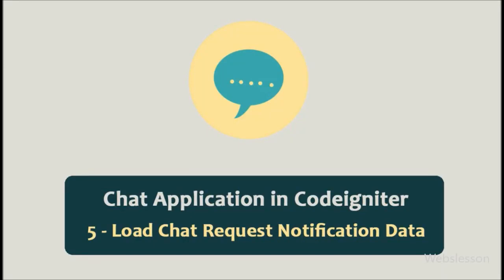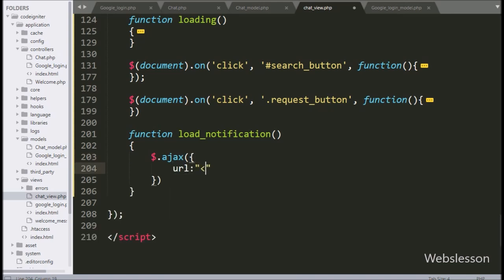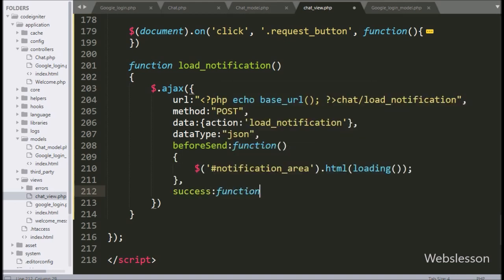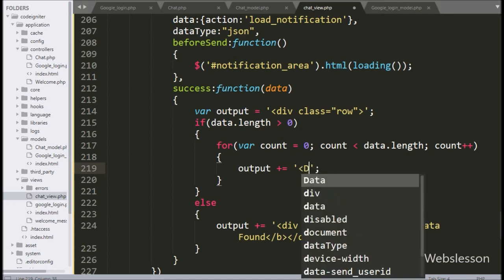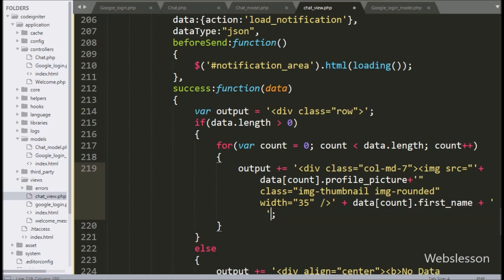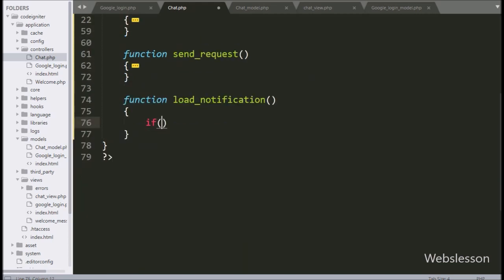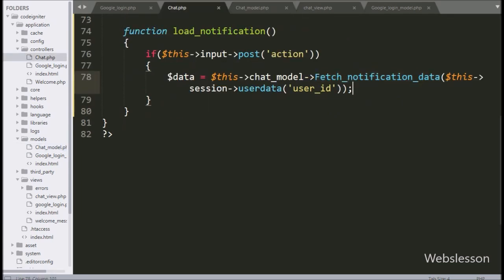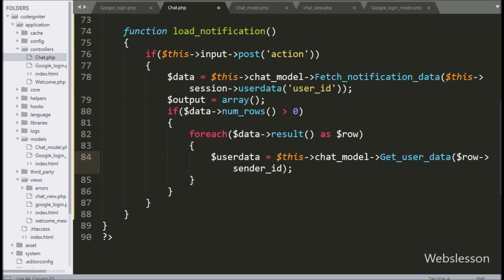Chat Application in Codeigniter - Load Chat Request Notification Data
Learn How to Load Chat Request Notification Data in this Ajax jQuery based real time chat application system in Codeigniter framework. Chat Notification data will be generated, when one user has send chat request to another person, then at receiver user account, they will send chat notification data when login into Chat application.